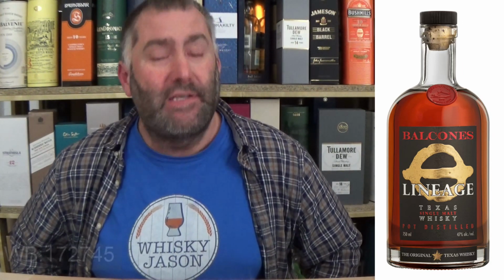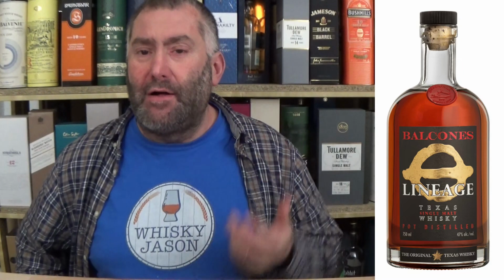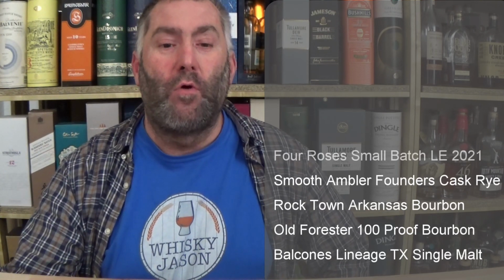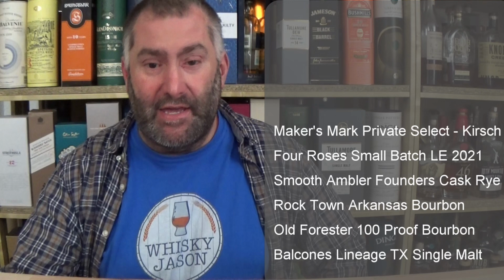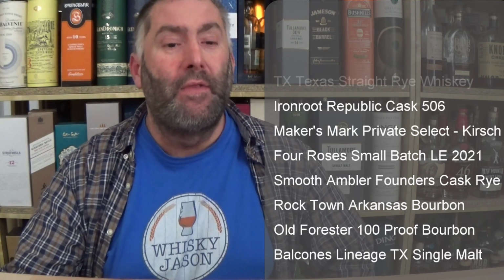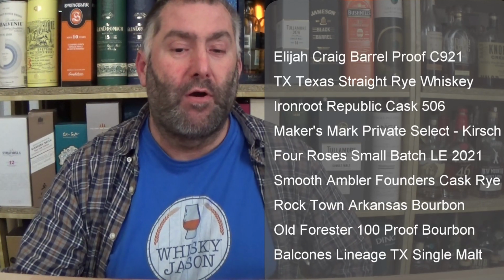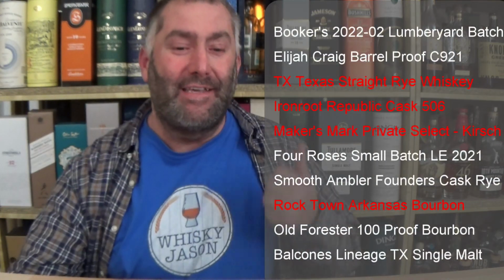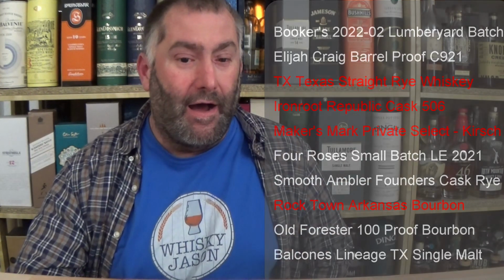TOP 10 USA Whiskey in 2022 for WhiskyJason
WhiskyJason's Top 10 USA Whiskeys in 2022

Ironroot Republic 2018/2022 Single Cask 506 Bourbon Whisky von Berry Bros & Rudd with 61.2% WB: 214169